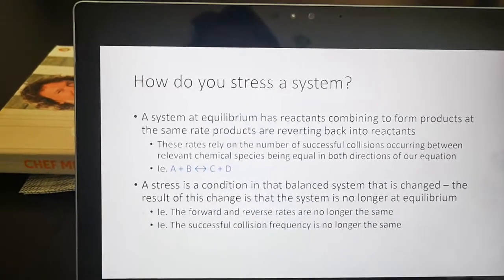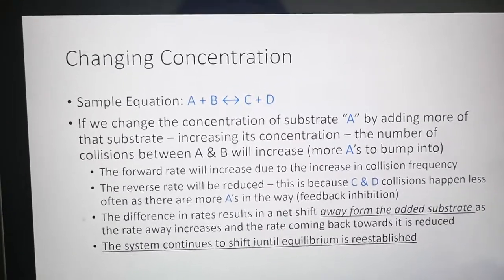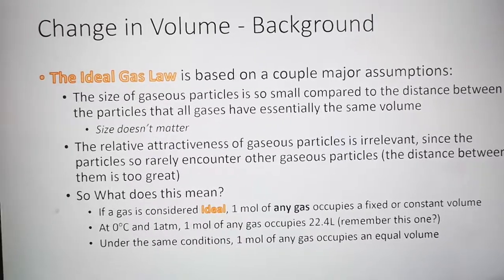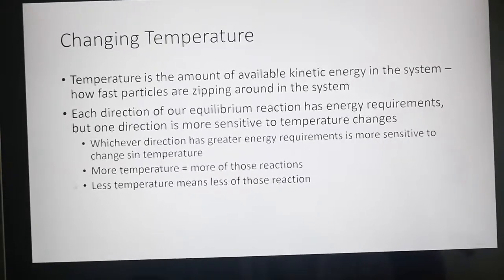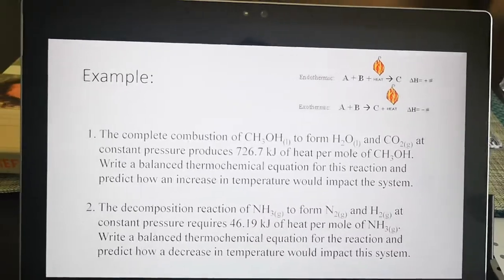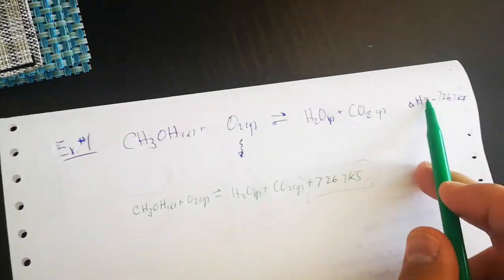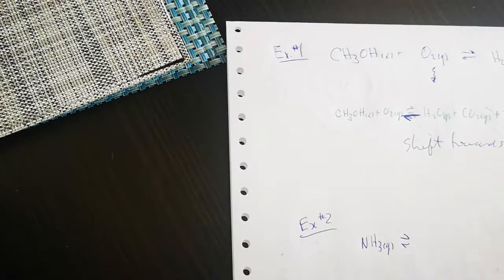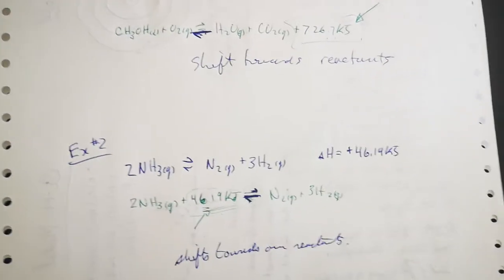Le Chatelier principle - quick tutorial